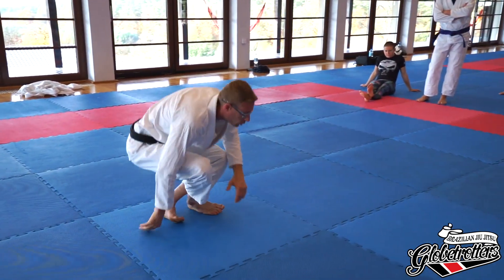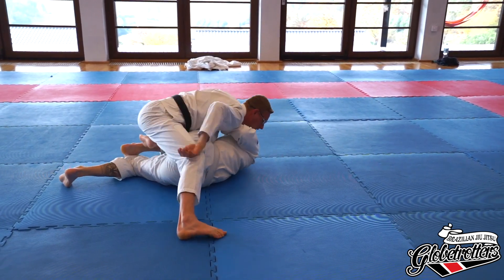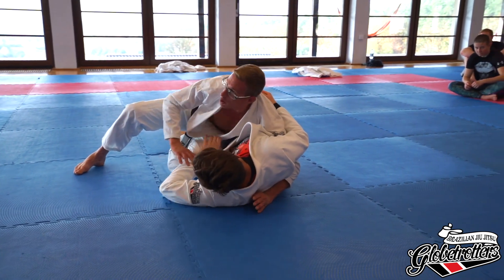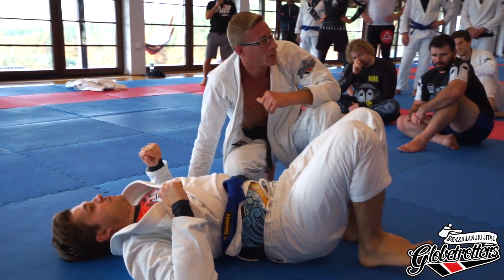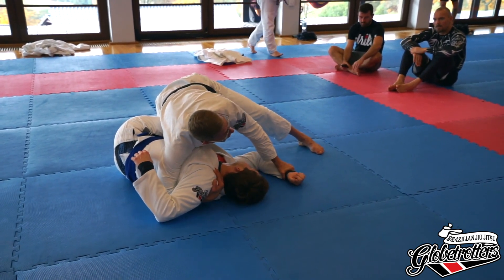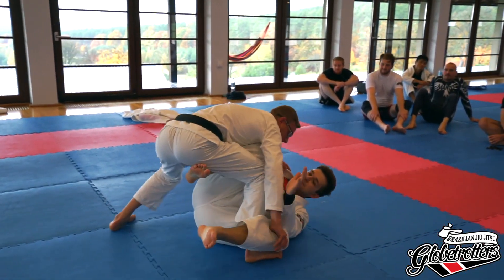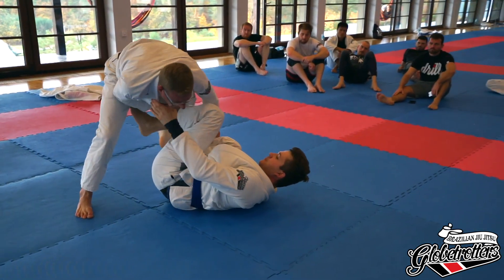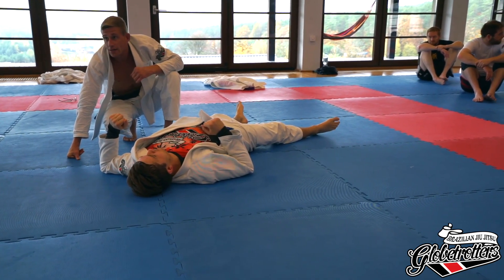Zen Camp 2019: Lovato Style Pressure Passing with Nathan Adamson